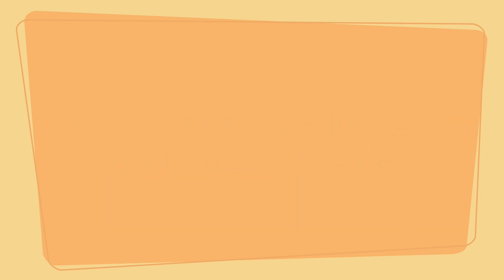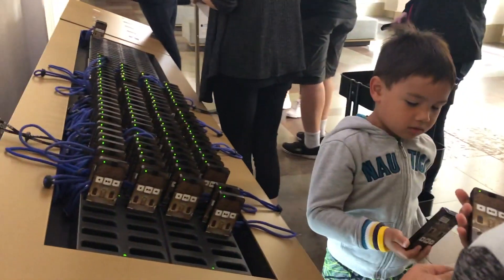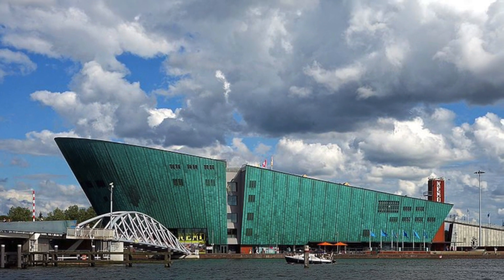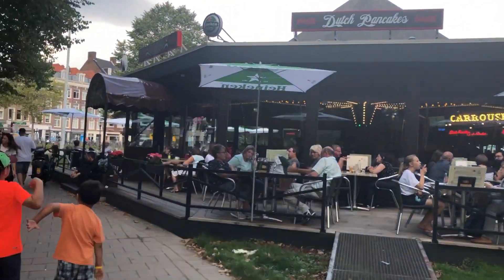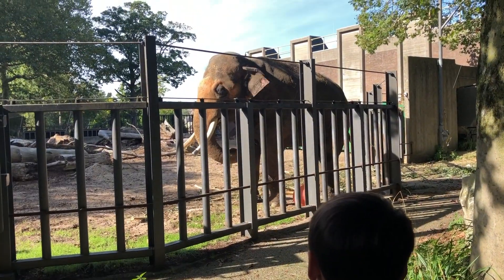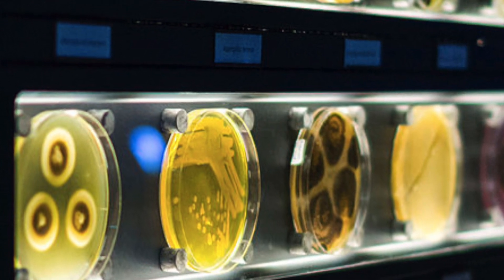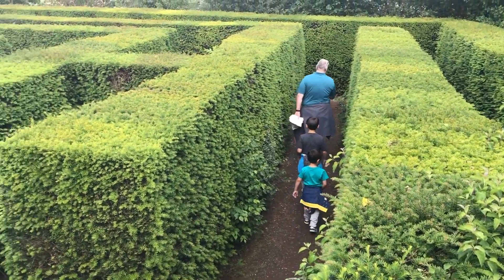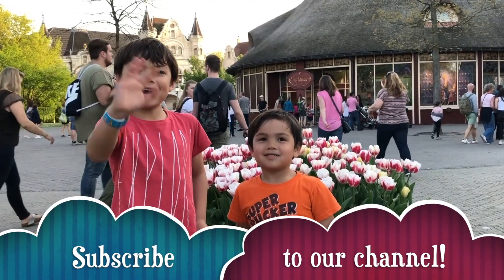Things to do in Amsterdam with young children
If you are looking for things to do and places to see while in Amsterdam with your family then here’s 5 things to do in Amsterdam with young children that will definitely make your stay in our city fun and enjoyable for the whole family!

Click on that bell button so you can get notified of our new posts every time!

Hello YouTube viewers! I’m a Filipina from Manila, Philippines. I used to live in Los Angeles and then met my Dutch husband there, got married and moved to the Netherlands. We both love to travel! We are blessed to have 2 beautiful boys to share our journeys together. I feel very grateful. Here’s sharing some of our day-to-day activities, family vacations, staycations and weekend getaways with you all!